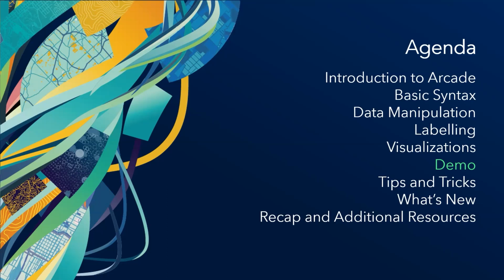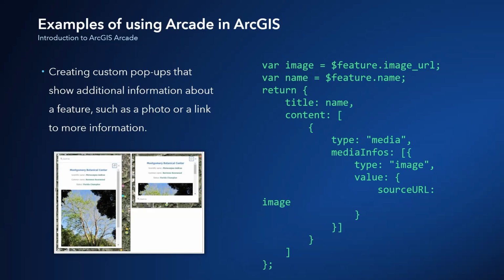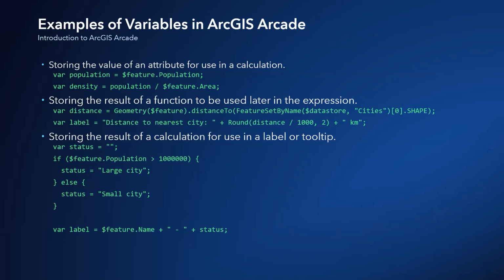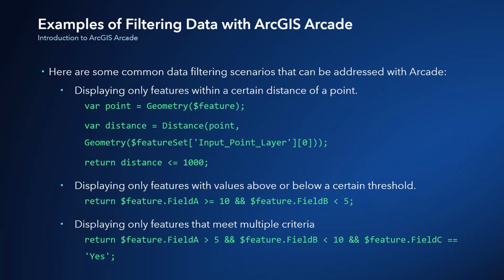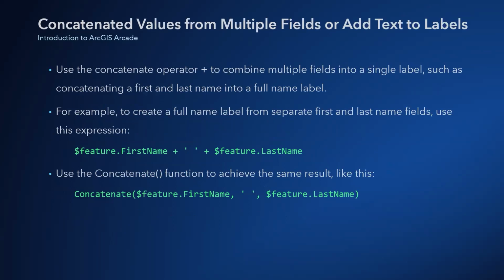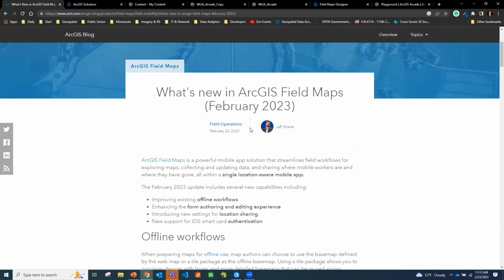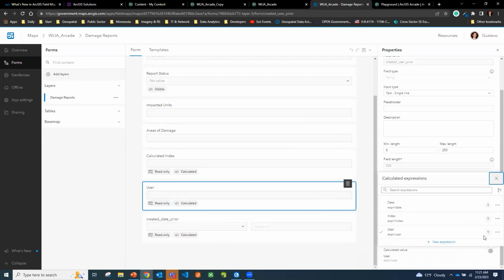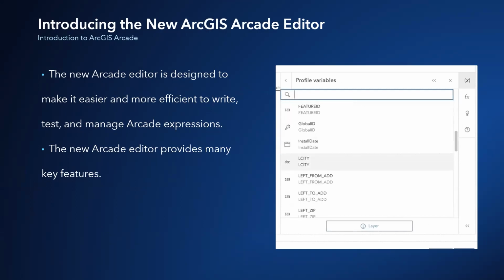ArcGIS Arcade Fundamentals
Phillip Julian and Gustavo Castro give and introduction to ArcGIS Arcade at the 2023 WLIA Annual Conference in Wisconsin Dells, WI.